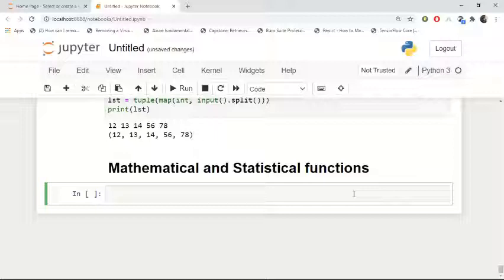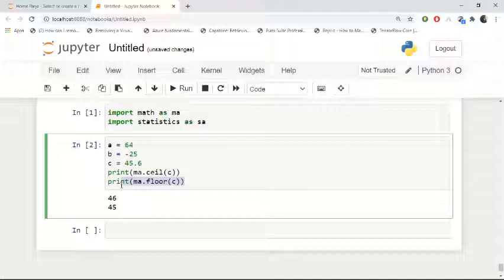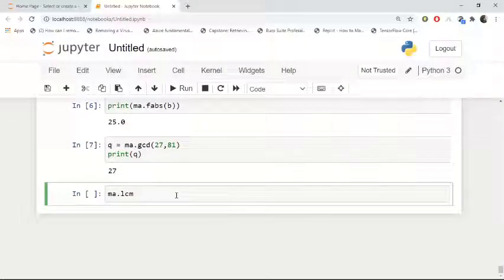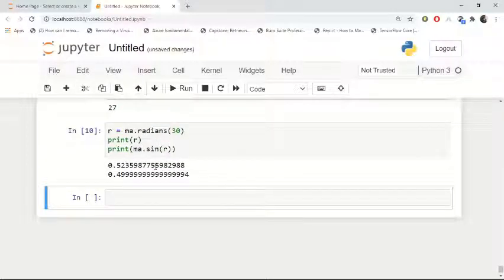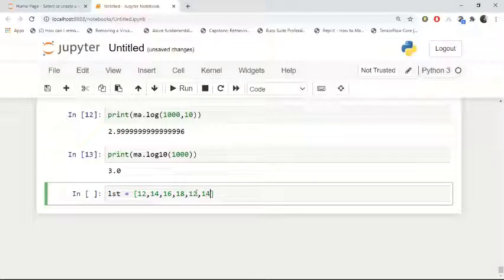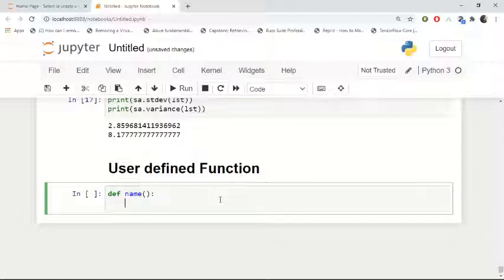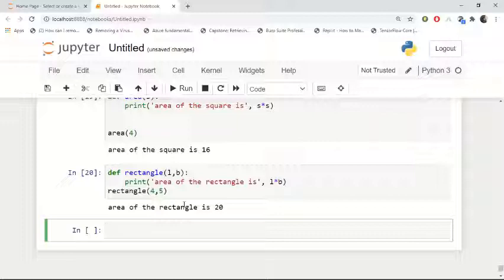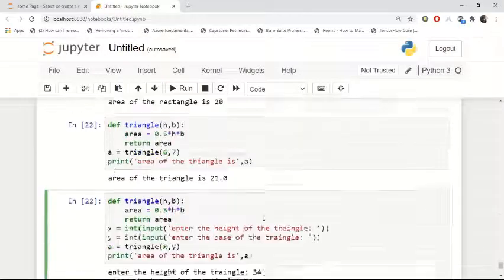Maths Statistics User Defined Function